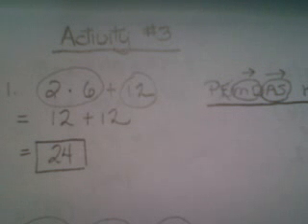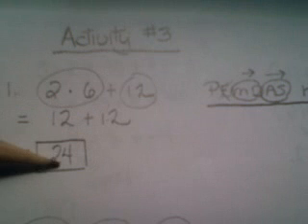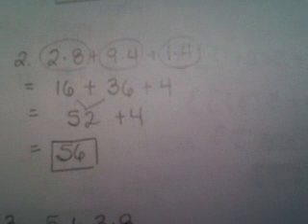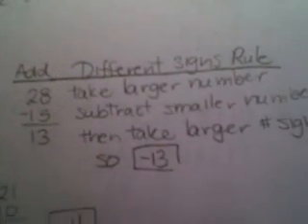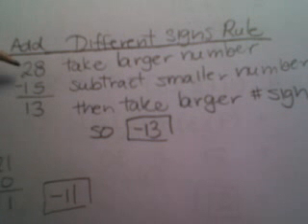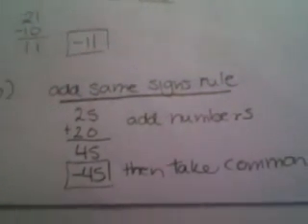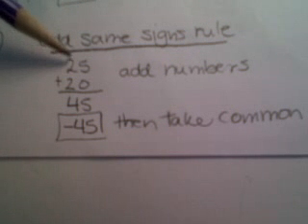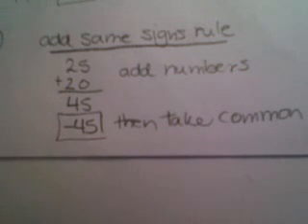Math 60 activity #3